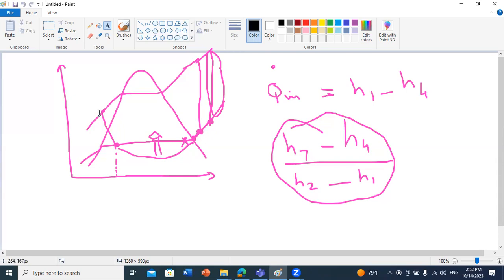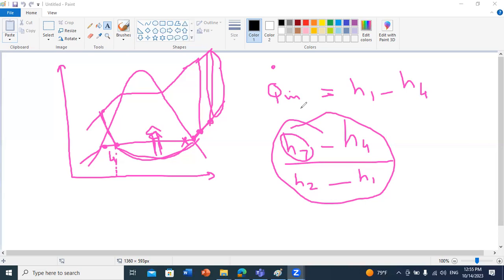Refrigeration Cycle - Part 2